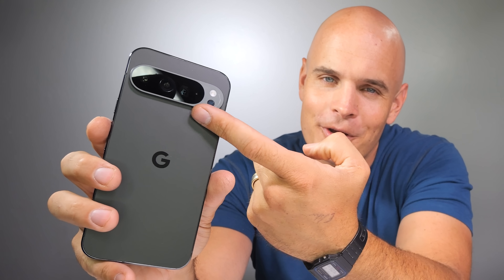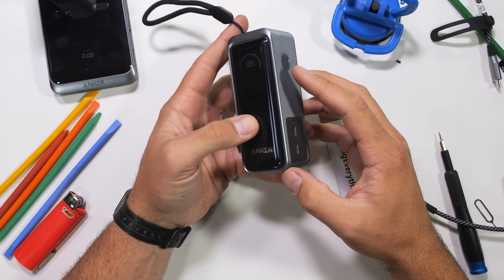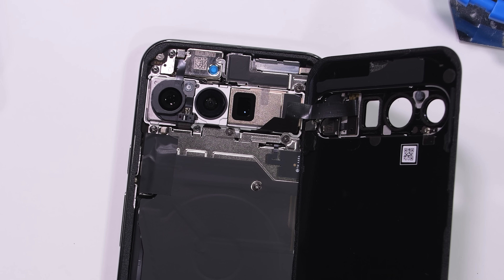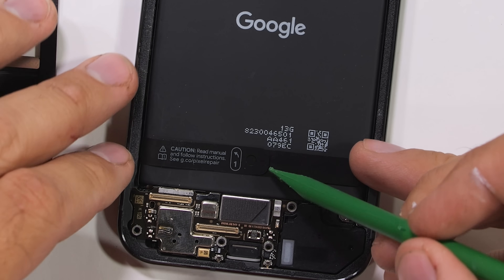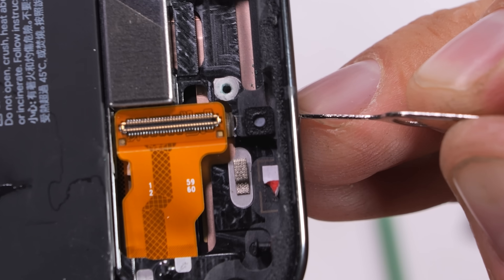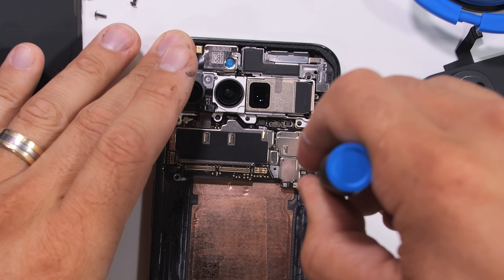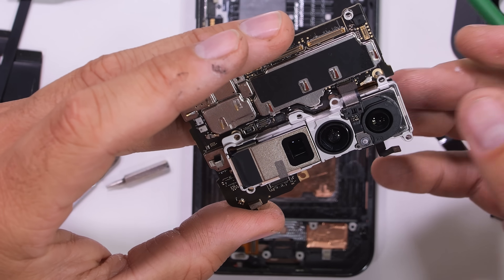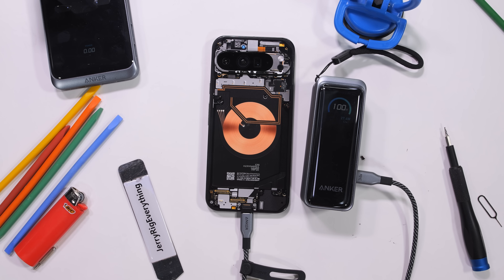Google Pixel 9 Pro XL TEARDOWN – (turn back while you still can)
Its time to take apart the Google Pixel XL. Explore the full Anker Prime lineup and get the most advanced multi-device fast-charging experience: Amazon or on Anker.com

Today we are completely disassembling the Google Pixel XL to see how repairable it really is. With 7 years of updates - it would be nice if Google made the hardware repairable enough to last as long as the software.  But alas... it looks like Google has not made the Pixel 9 Pro XL very repairable. The battery is near impossible to remove safely.